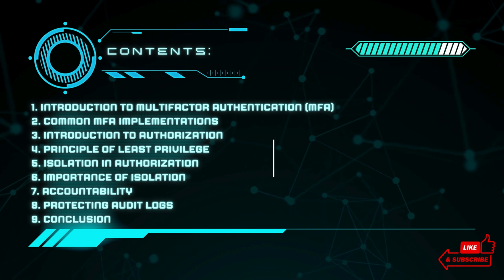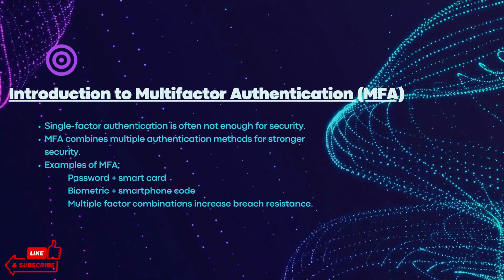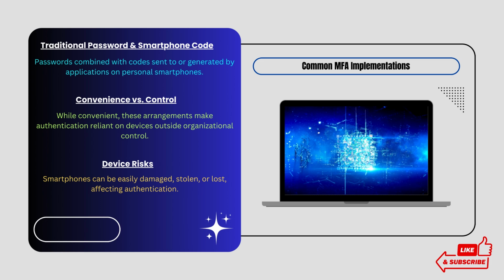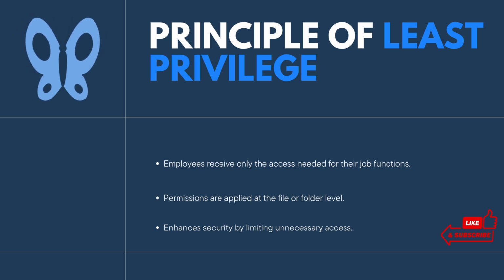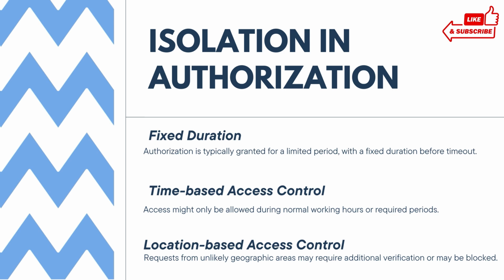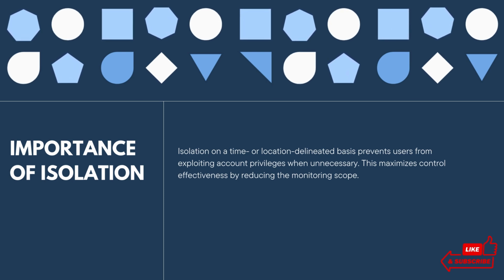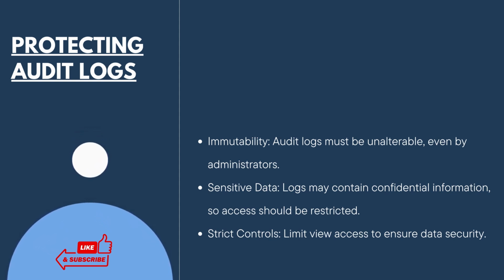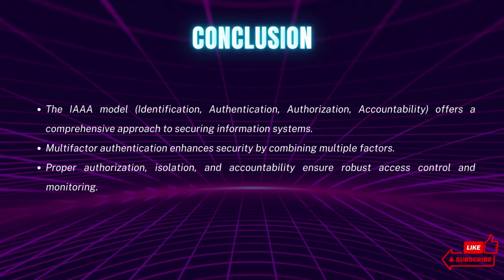IAAA Model & Multifactor Authentication Made Simple!"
Boost your CRISC Domain 4 knowledge with this ultimate guide to the IAAA Model and Multifactor Authentication (MFA)! Ready to ace your CRISC certification or level up your cybersecurity skills? In this video, we simplify Identification, Authentication, Authorization, and Accountability – the pillars of secure information systems. Discover how Multifactor Authentication (MFA) locks down access, explore common MFA implementations like passwords and smartphone codes, and master authorization with least privilege and isolation. Plus, learn why accountability and protecting audit logs are key to risk management. Perfect for CRISC exam prep, IT pros, and cybersecurity enthusiasts!
What’s Inside:
Multifactor Authentication (MFA): Why it’s essential & how it works

Top MFA examples: Passwords, smartphone codes, and more

Authorization 101: Setting the right access levels

Principle of Least Privilege: Less access, more security

Isolation in Authorization: Time and location controls

Accountability: Tracking actions with audit logs

Protecting Audit Logs: Keeping them safe and tamper-proof

CRISC Domain 4 recap: Tie it all together